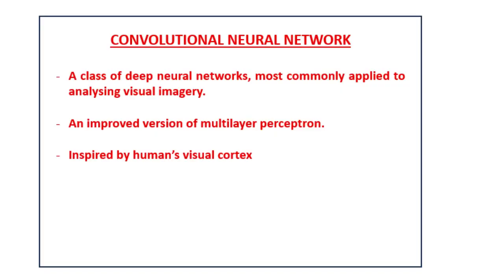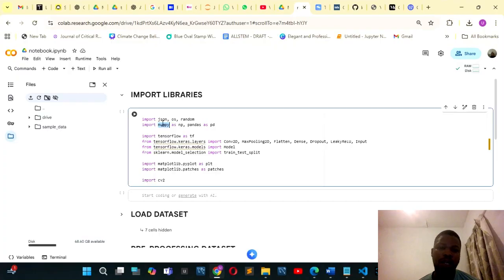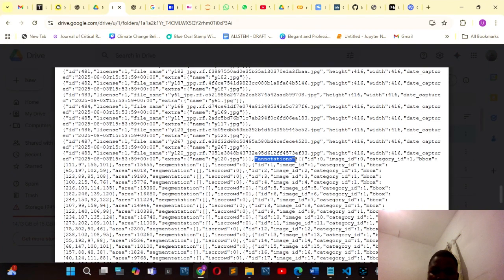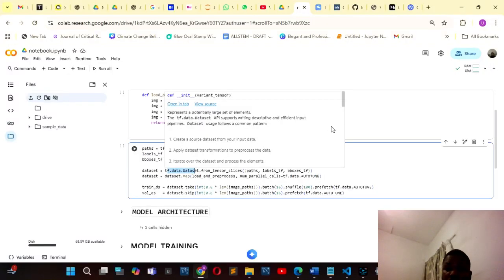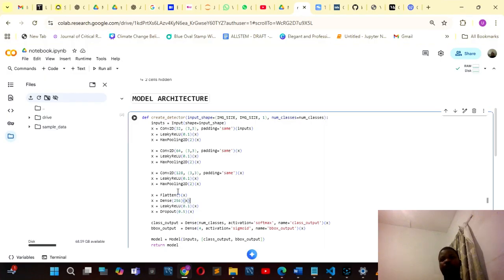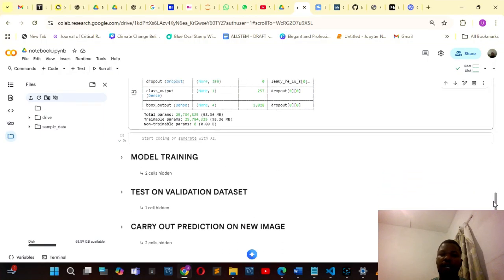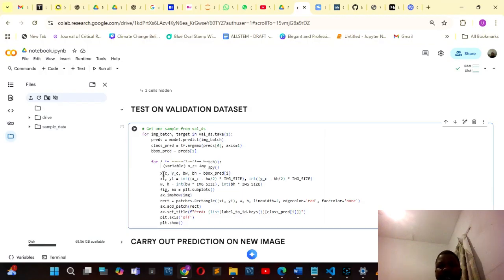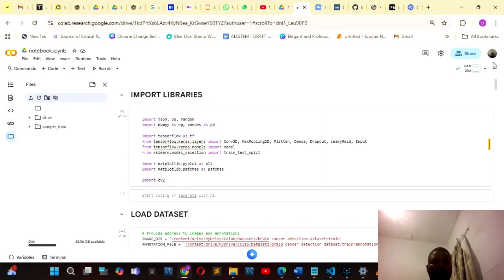LEARN HOW TO PERFORM OBJECT DETECTION USING PYTHON AND TENSORFLOW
Ever wondered exact object like faces, scars and little details are easily spotted iin images. For example, detectors used by the secret service. Its basically object detection.
In this video and as part of our tutorial series, we show you how TensorFlow can be used for object detection.
Using state-of-the-art deep learning models, you’ll see how computer vidon models can accurately detect cancerous regions in medical scans — a crucial step towards faster diagnosis and better medical inclusion.

What You’ll Learn:

How to implement object detection using TensorFlow
Preprocessing and loading brain scan images
Detecting tumors in MRI/CT scans
Visualising predictions with bounding boxes